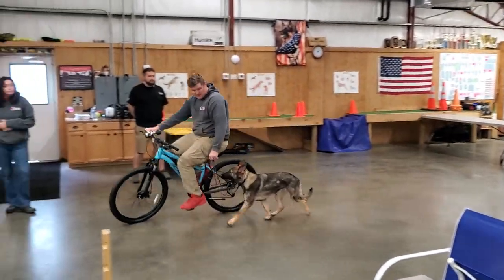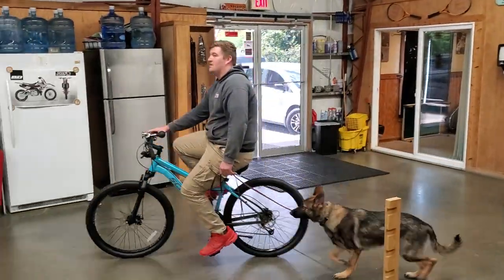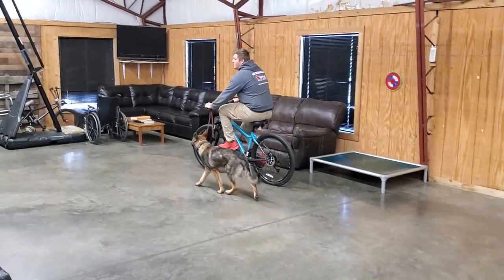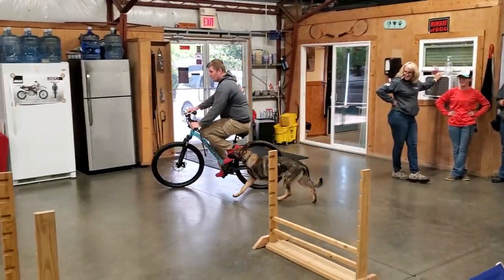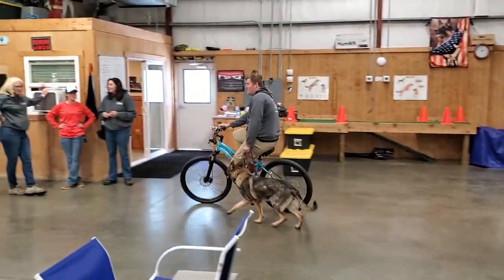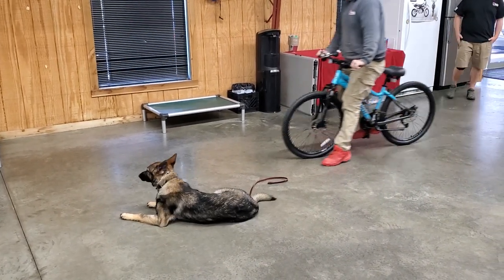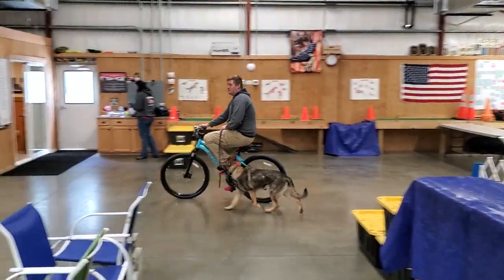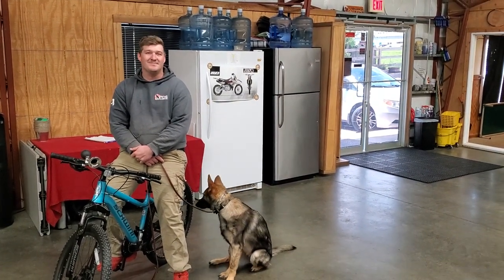Red Sable German Shepherd "Velma" 9 Mo's Proofing Biking Agility Obedience Skills Challenge @ PDS